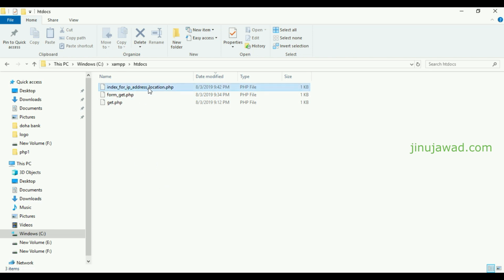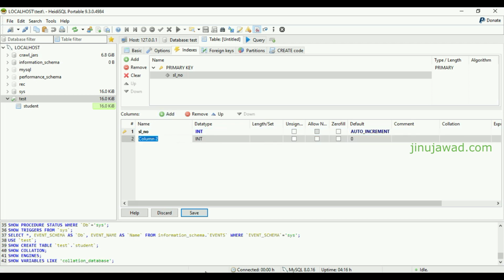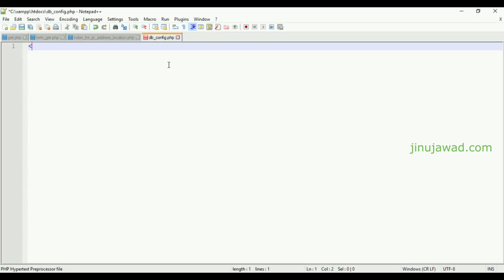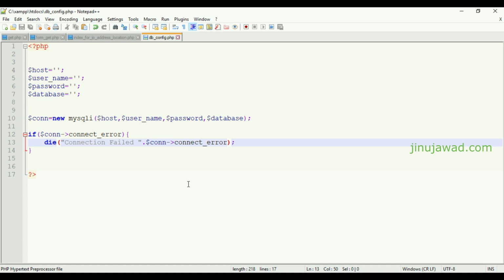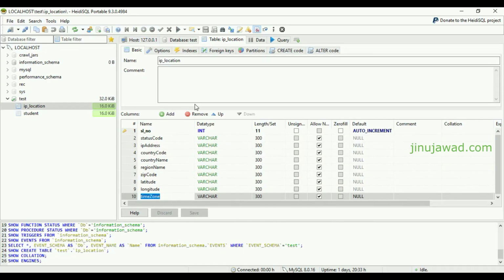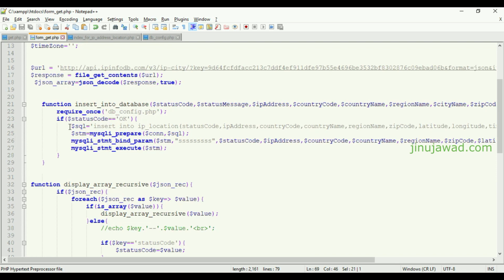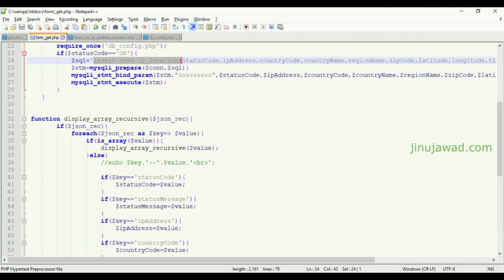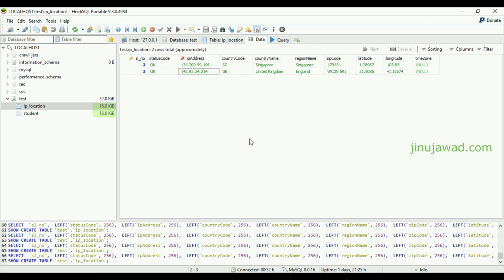PHP Get IP Address location details of the user and save in MySQL Database- Part 2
PHP Get IP Address location details of the user and save in MySQL Database- Part 1